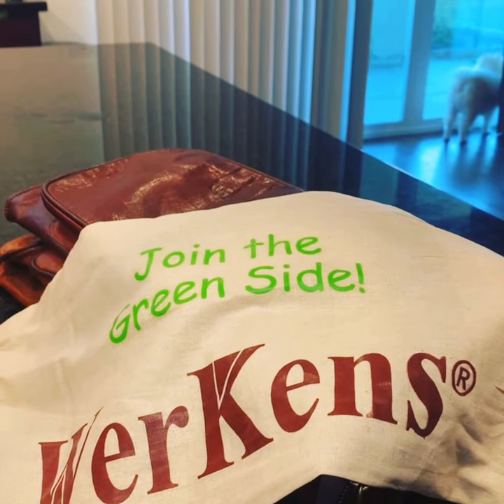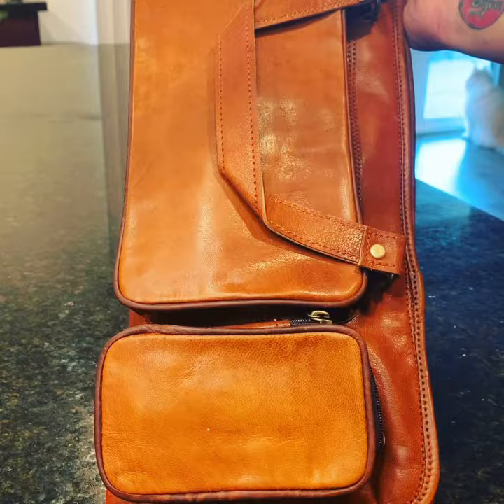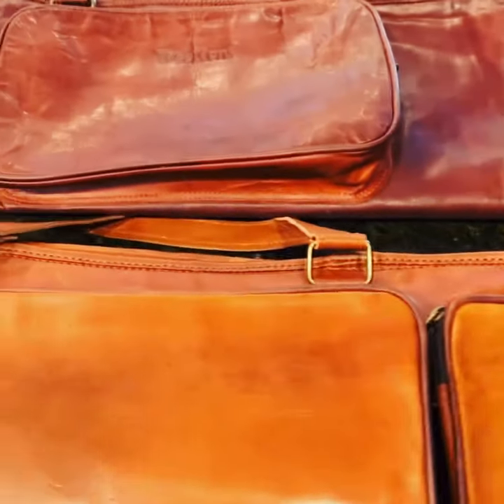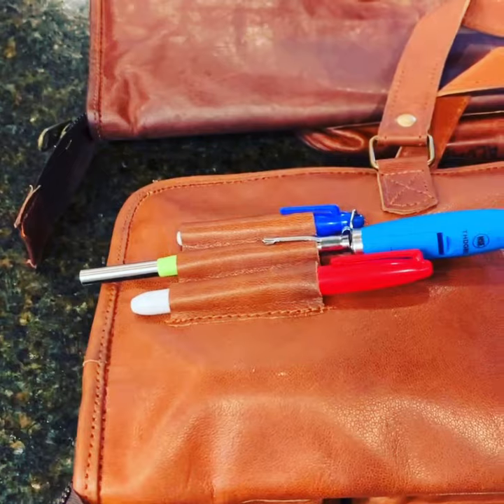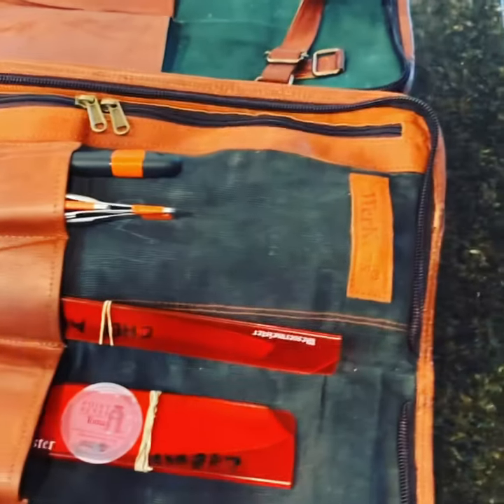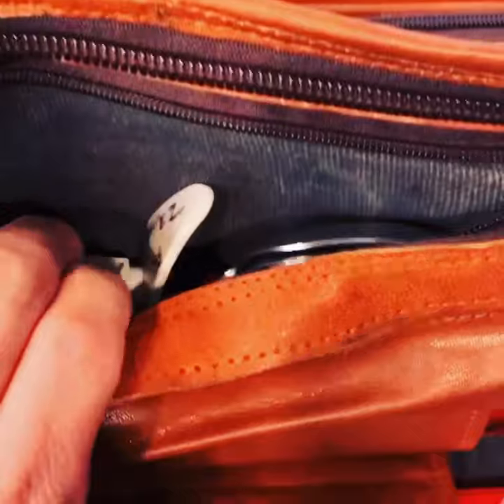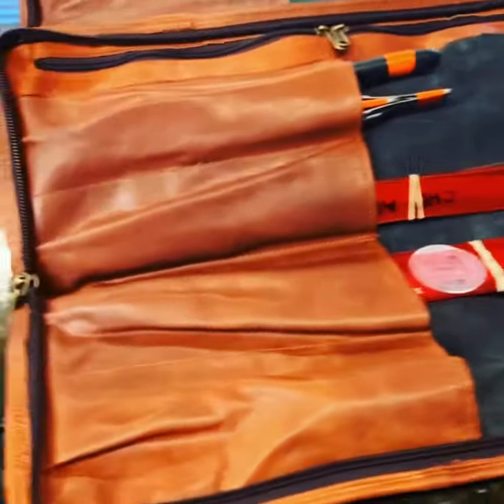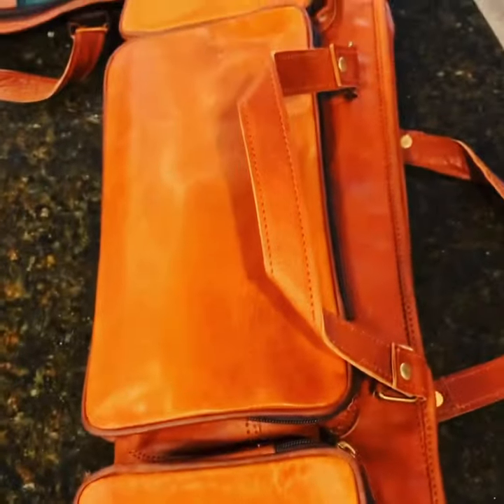Buy this knife bag!!! You are crazy if you don’t watch this!!